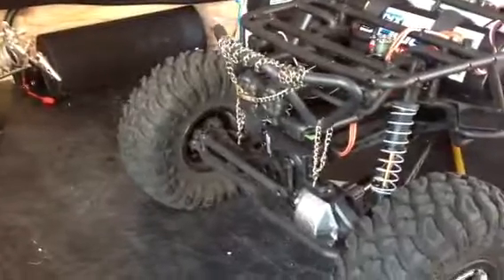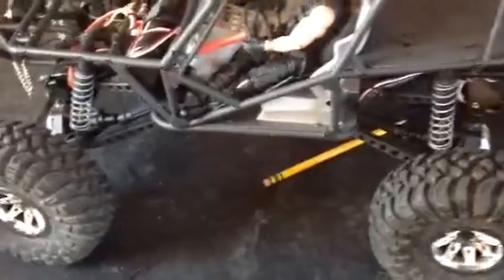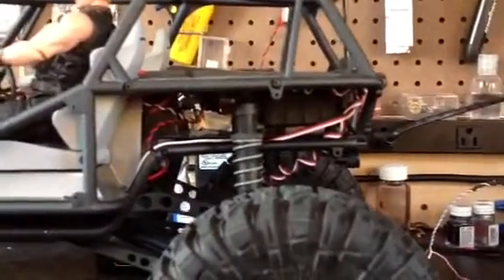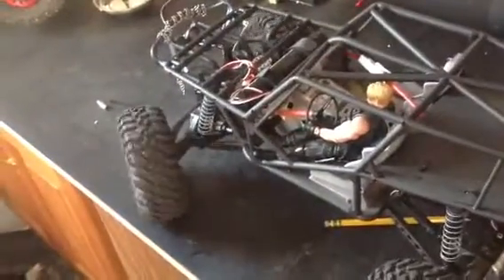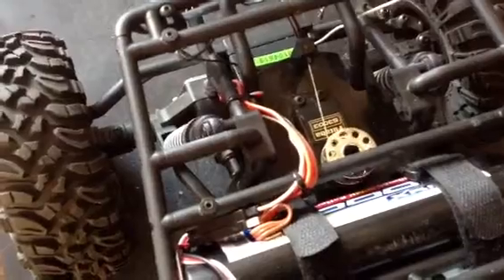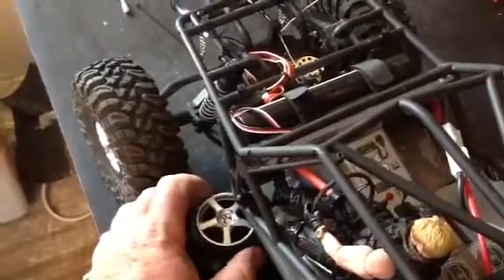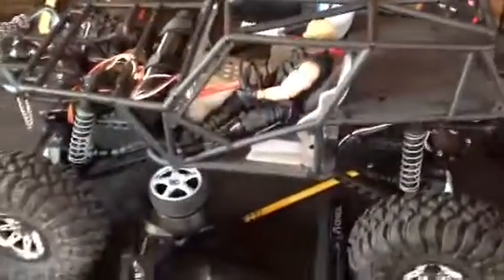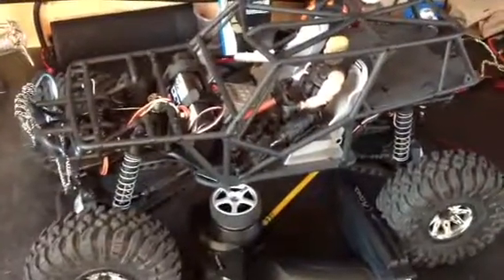Axial wraith new update back cover new switch for winch and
New back cover switch for servo winch